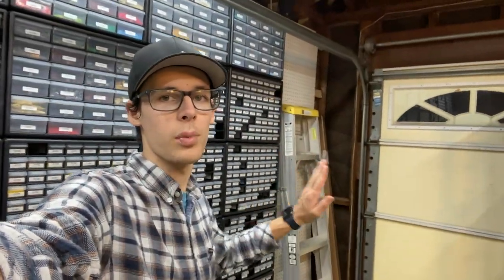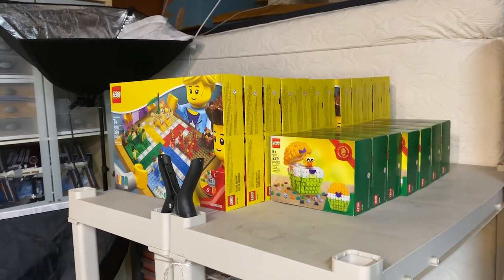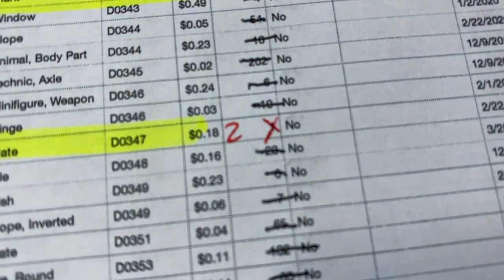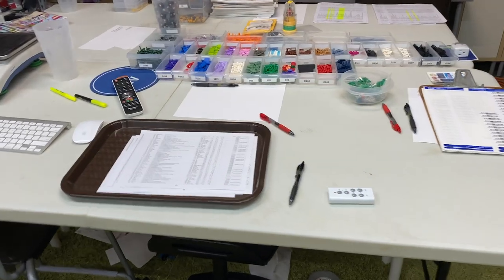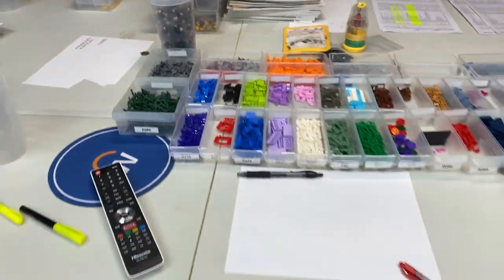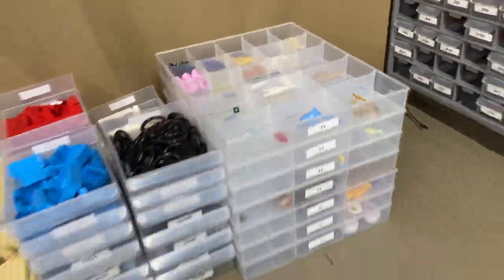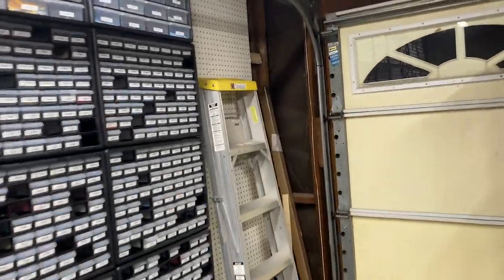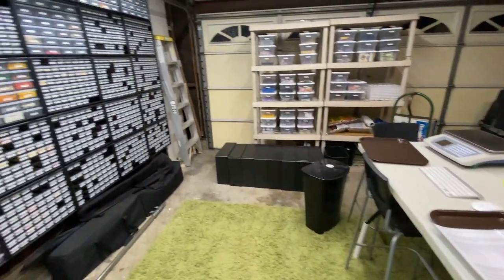BACK IN THE STORE! | BrickLink Store Update May 8, 2020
I am finally back in the store! I am so excited to be back (but not to be doing inventory) and excited to get back to parting out, packing, shipping, and managing the store! It's been over a month since I stepped foot in here, but now I can finally begin to add the expansion I have talked about for almost 2 months!  We have 8 of the drawers, so we can get that started now!  I can't wait to do another Packing an Order On BrickLink video!